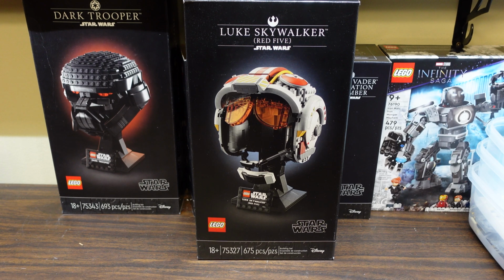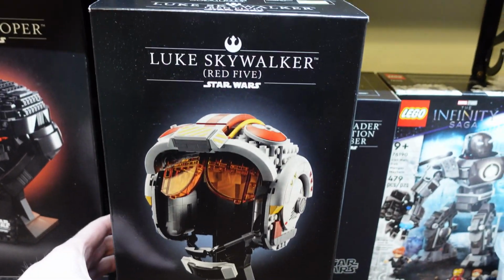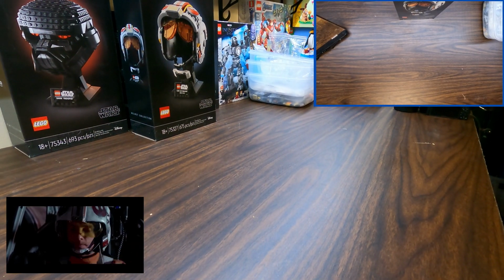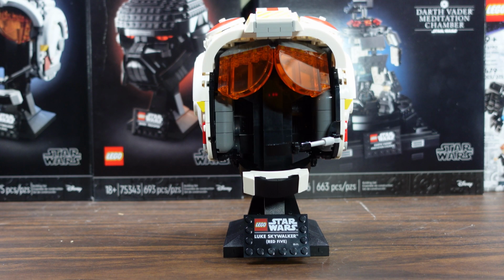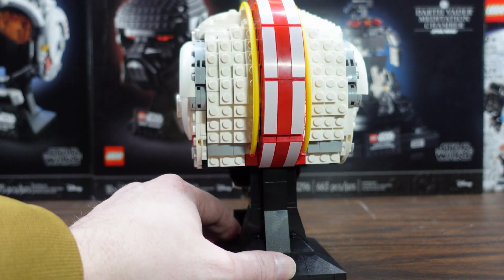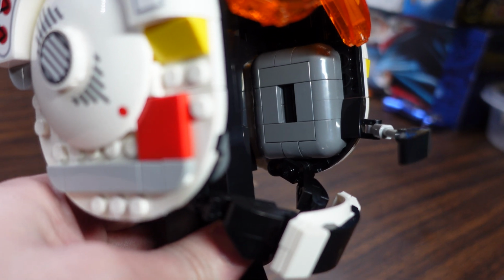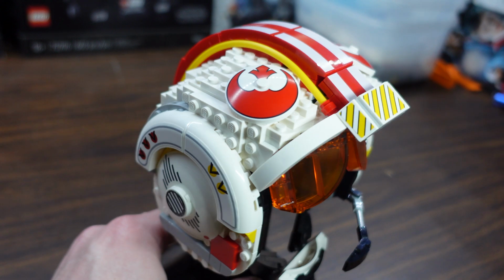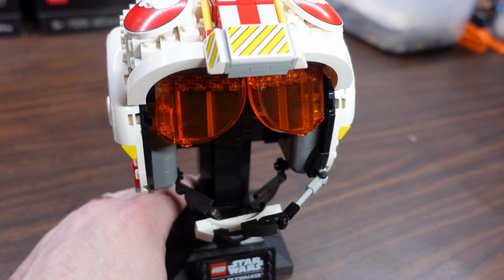Lego Star Wars Luke Skywalker (Red Five) helmet speed build & review - set 75327 - 675 pcs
March 1 2022 Lego Star Wars release.